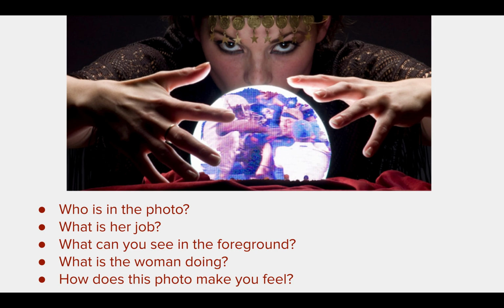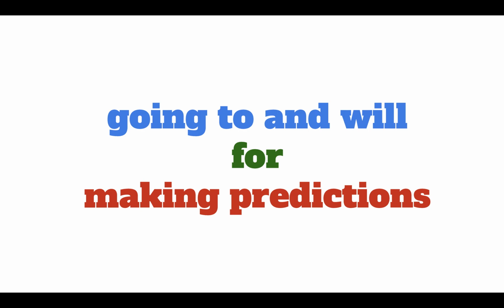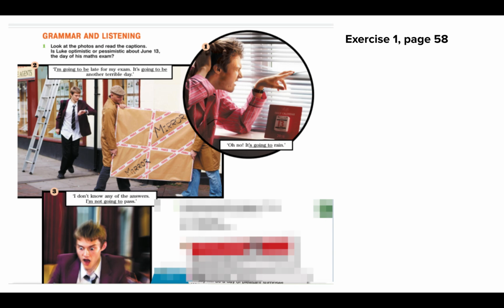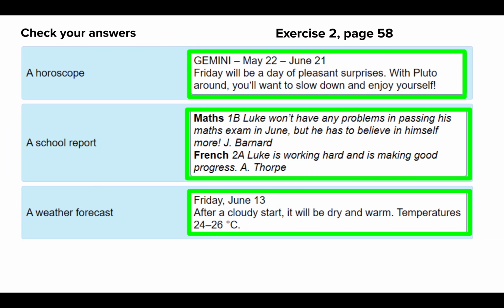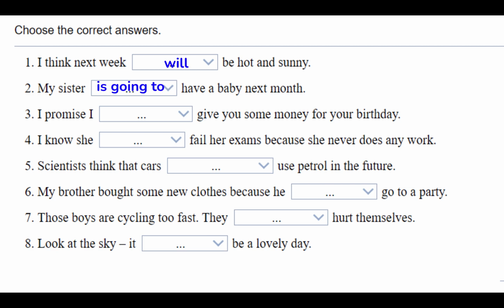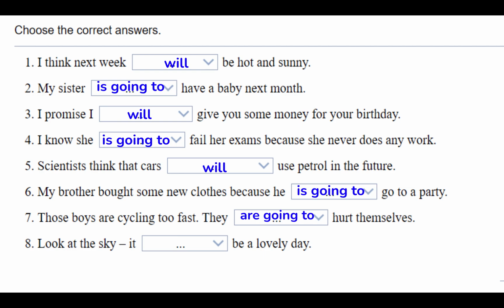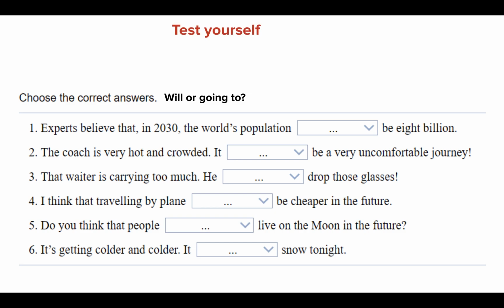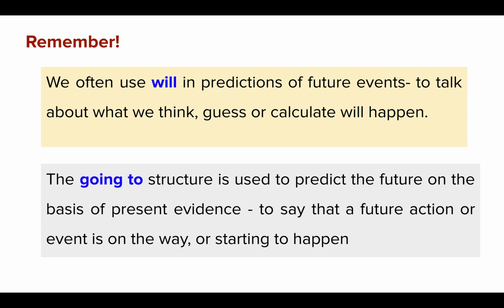Урок Гвоздевой Анны Вячеславовны ГБОУ школа 568 8 класс, УМК «Forward» Тема « going to and will for